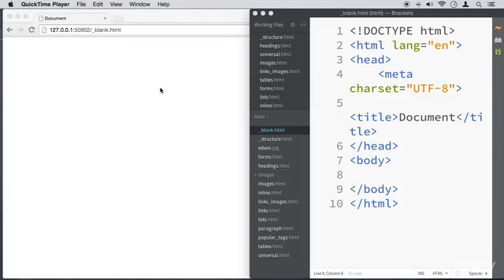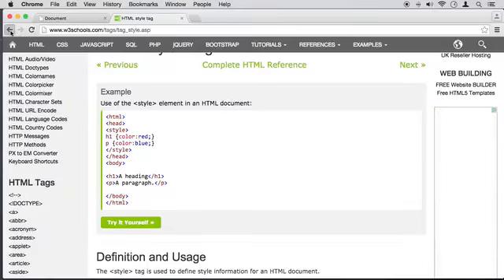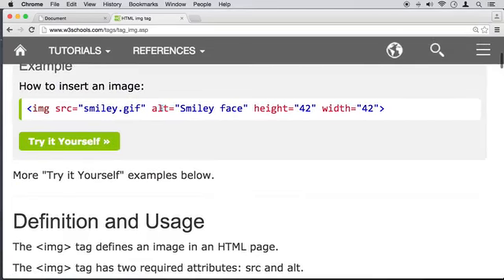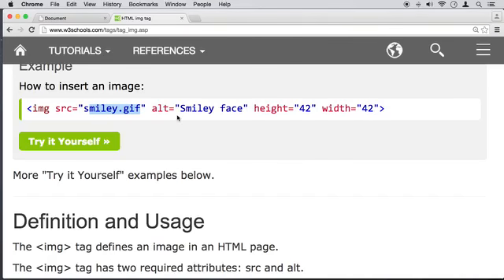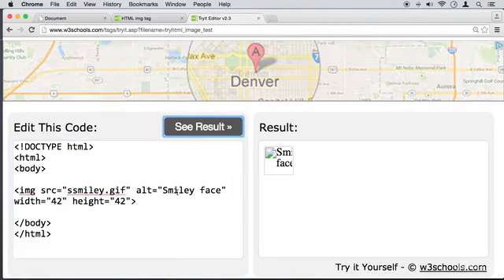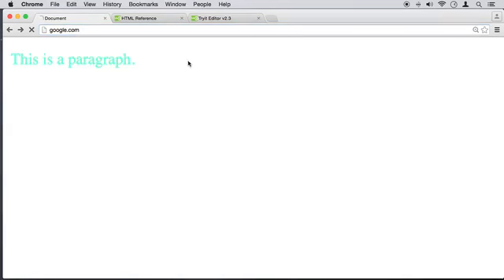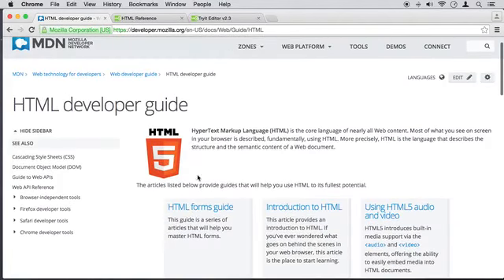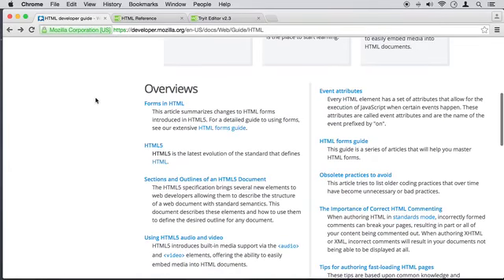The Rest of the HTML tags by tutorial point || most useful html tags